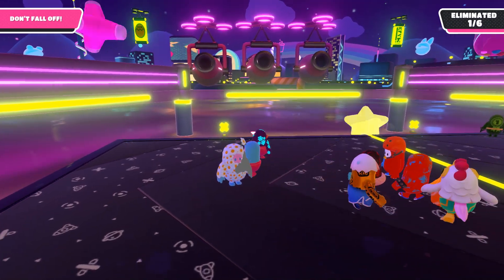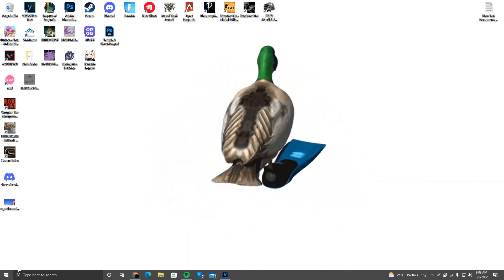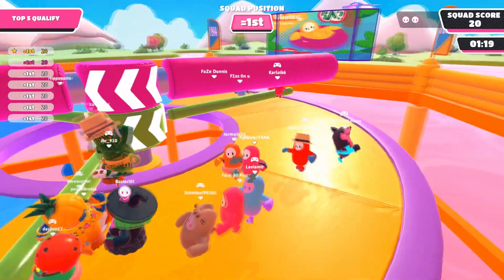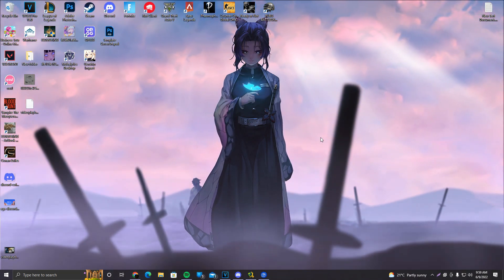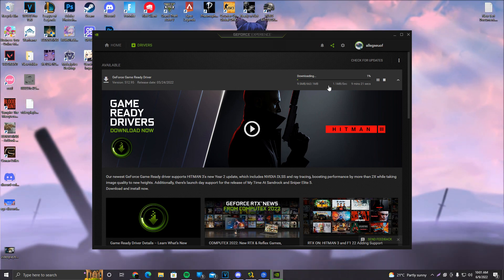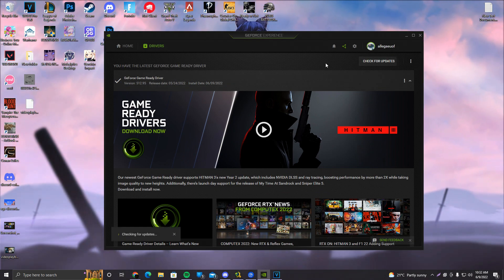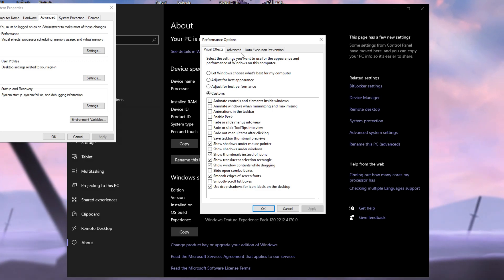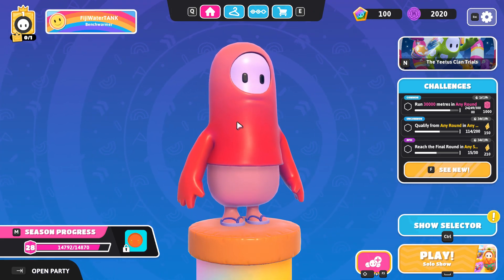How to BOOST FPS in Fall Guys! (Complete Optimization Guide)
I made a updated guide on how to increase your FPS on Fall Guys 2022, This will also increase FPS on Fortnite & Increase FPS on Valorant, I talk about Nvidia Settings,Windows Settings & IN-Game Setting To boost FPS, this works even with low end PC's & will also Fix input lag and lag on Fall Guys Season 1 2022.